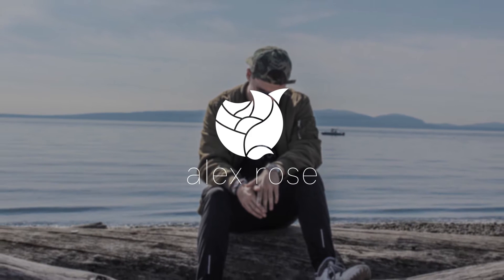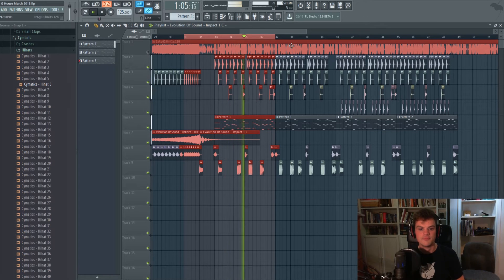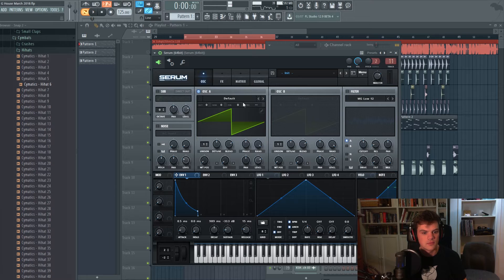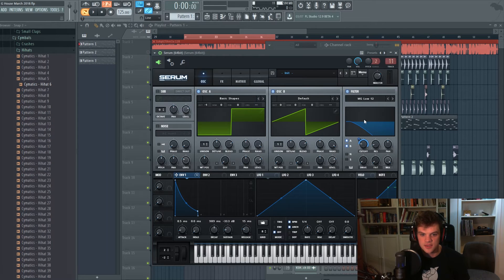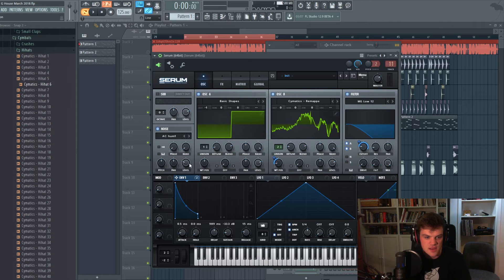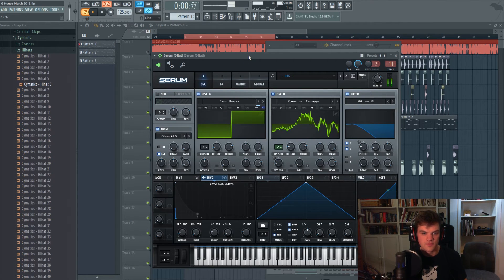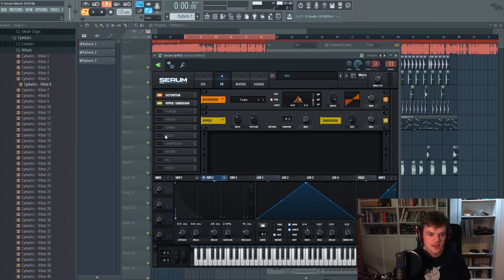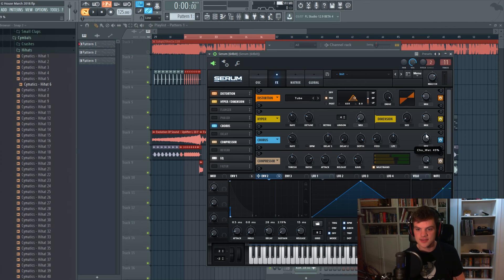How to Make G House Bass in Serum | 008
I'm alex rose,  a DJ and music producer making weekly videos.

▶ DJALEXROSE.COM

▶▶▶ MY EQUIPMENT ◀◀◀